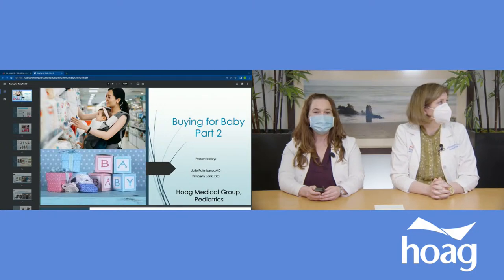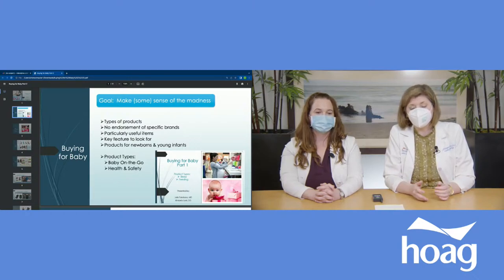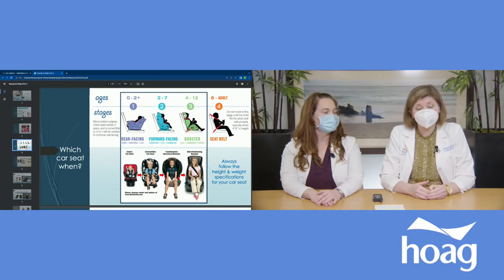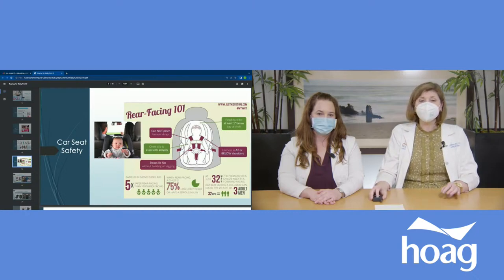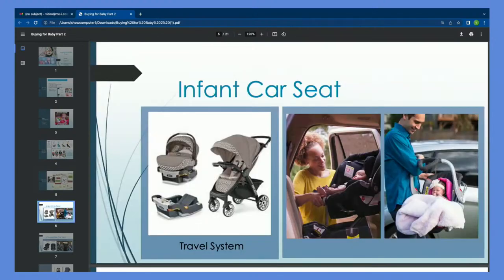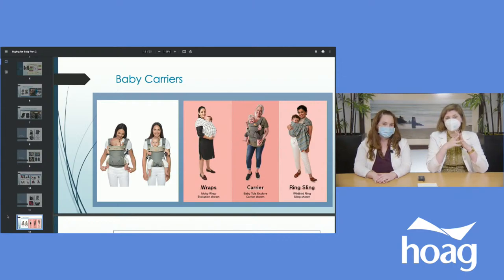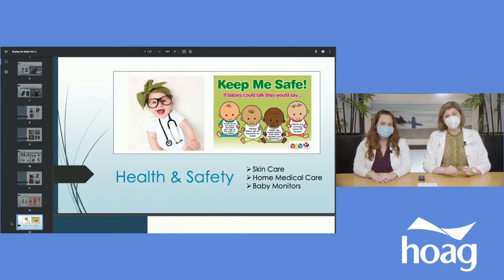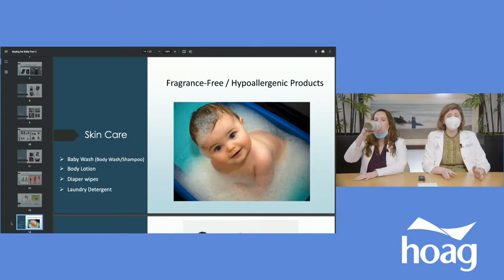Preparing for Baby Part II: An essential guide to baby products from a pediatrician's perspective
Join our Hoag Medical Group Pediatricians as they share recommendations to help simplify the baby products to-do list for you. They will share their advice from the perspective of both a pediatrician and a mom on topics related to baby gear and health & safety and will answer questions such as - Should I buy a bouncer, swing, or both? How do I select a car seat? What should I look for in a stroller? What is a good skin care regimen? How do I handle diaper rash? What medications should I have at home?

If you are preparing for the arrival of your baby and overwhelmed by all of the choices in baby gear and baby products, this class is for you.

Presented by Kimberly Lank, DO & Julie Palmisano, MD